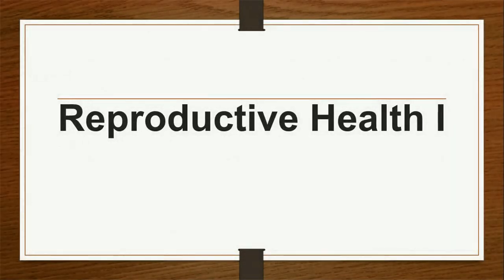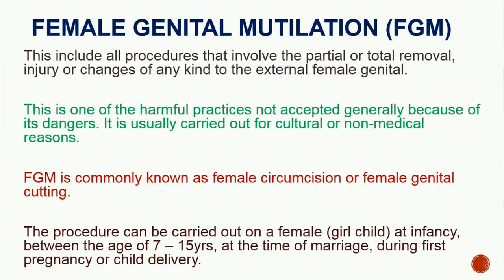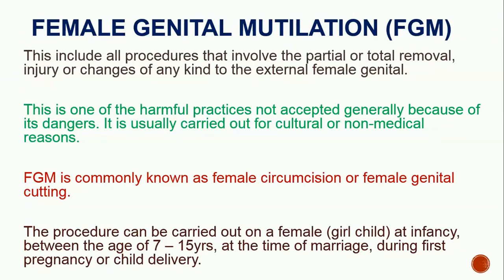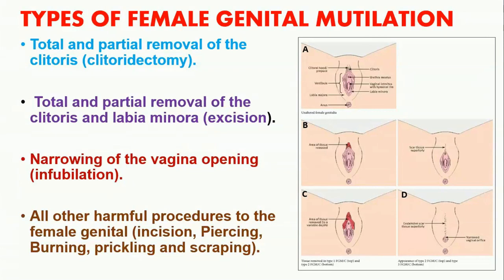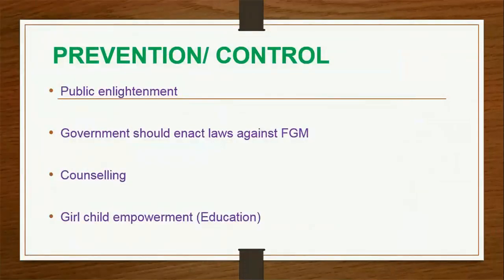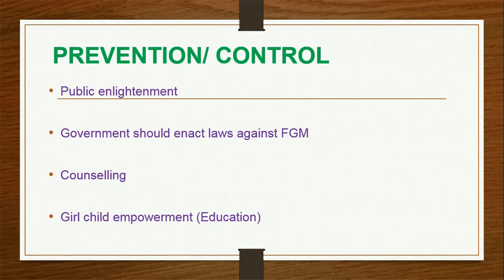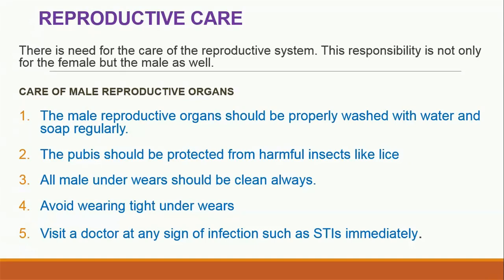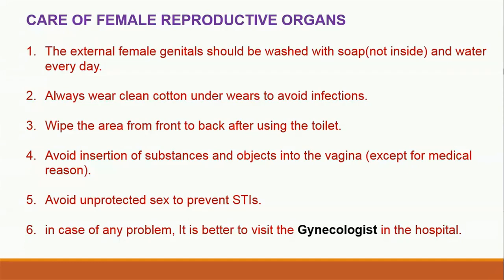REPRODUCTIVE HEALTH 1 VIDEO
Video on Reproductive Health 1 is meant to assist college students (Senior secondary students), those sitting for external examinations like IGCSE and others, those preparing for WAEC, GCE, NECO, UTME, POST-UTME etc.
The topic is on the meaning of Reproductive Health, meaning of female genital mutilation and the types of FGM. Also, the effects of female genital mutilation and how to prevent  it were mentioned. It also talked about reproductive care in both male and female. There are questions on the topic that can be of help to students and teachers.